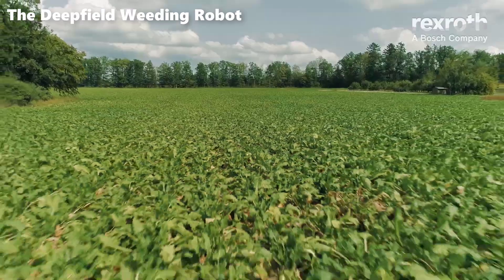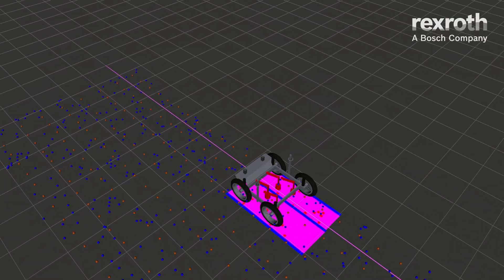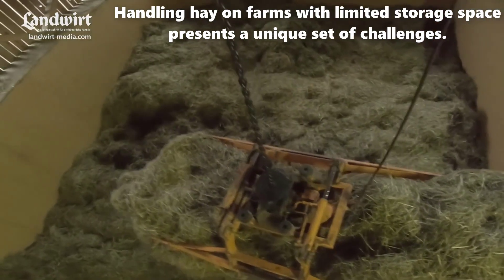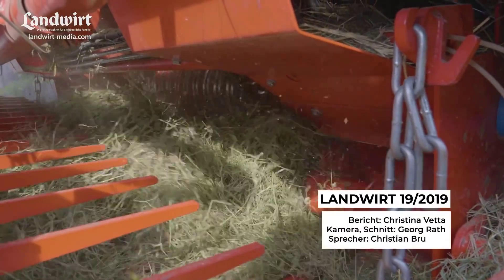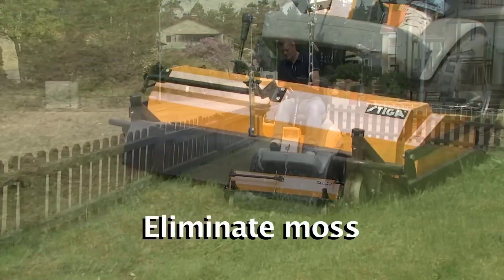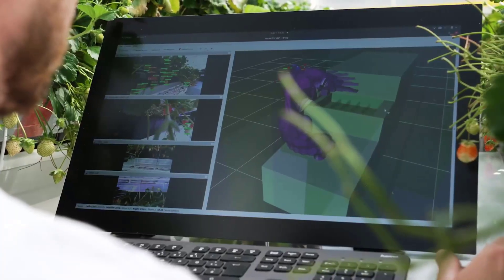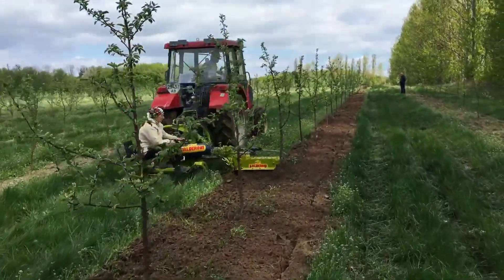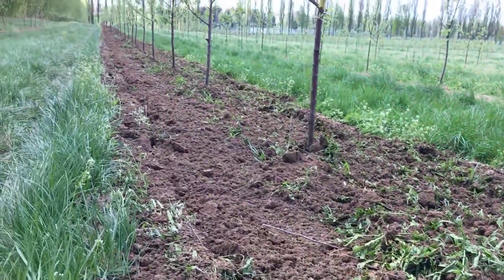Farmers Use Agricultural Machines You Have Never Seen Before #3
In this video:
00:00. The Deepfield Weeding Robot
02:12. Clemens cultivator
03:25. Handling hay on farms with limited storage space presents a unique set of challenges.
05:29. Picking apples from the ground can be a labor-intensive and time-consuming task, especially in large orchards.
06:40. The Stiga Park flail mower
07:40. Strawberry Harvesting Robot
08:34. The Fixed Hammer Crusher for tractors
10:05. The CALDERONI FPS 80ER rotary hoe